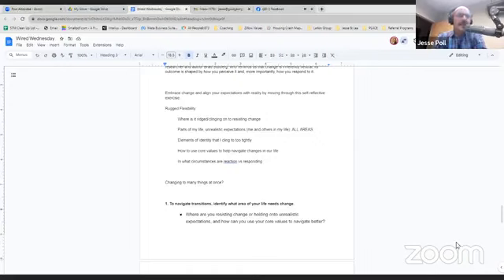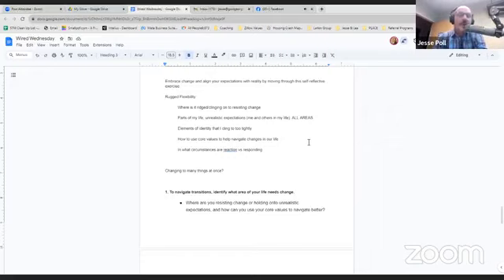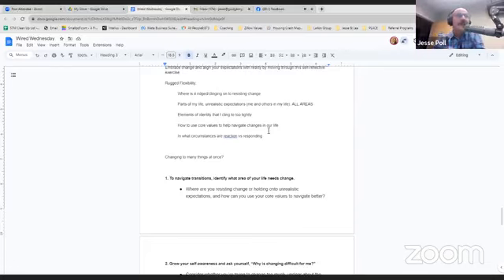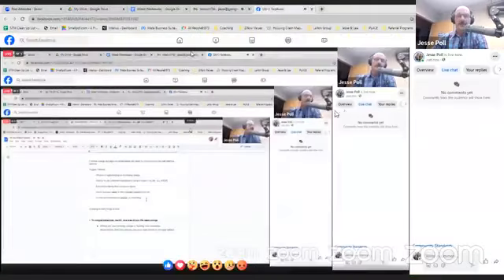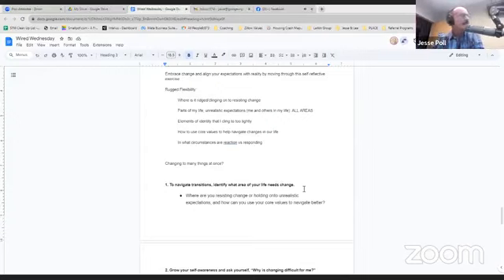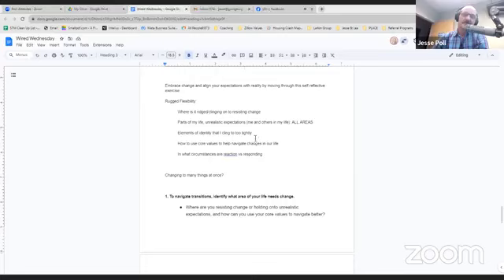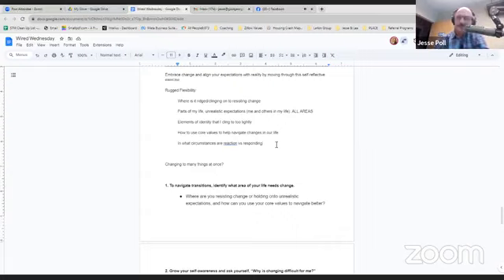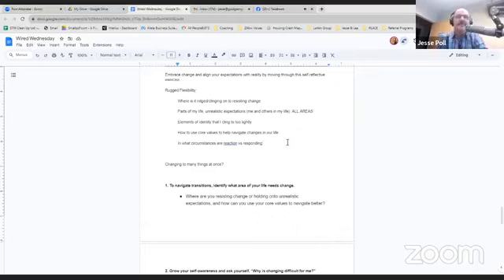11. 15. 23. What is Rugged Flexibility and can it help you?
Your Guide to Rugged Flexibility
Ever wondered why some people thrive amidst change while others struggle?